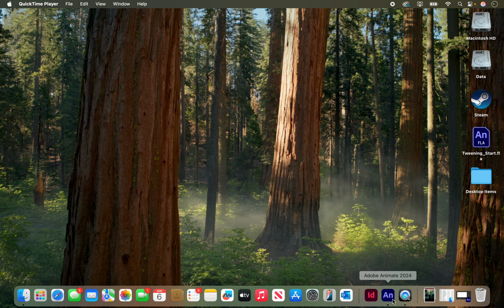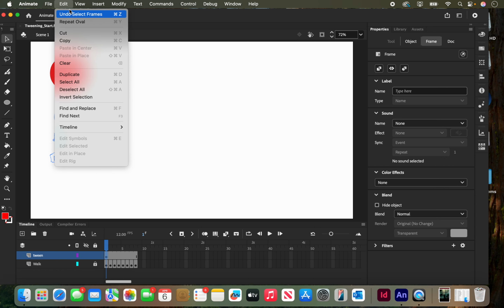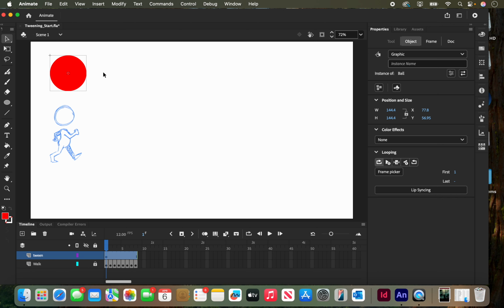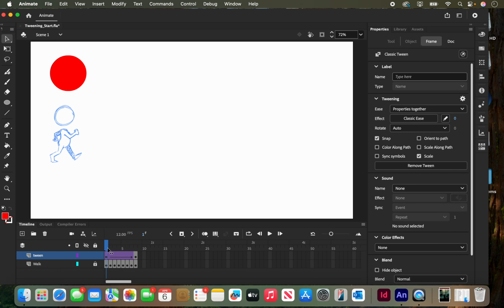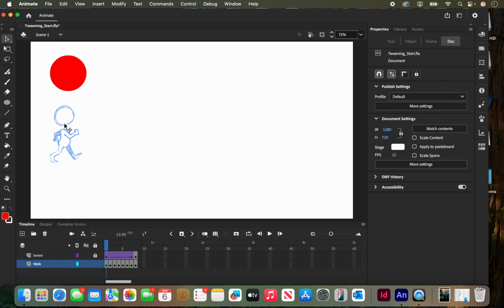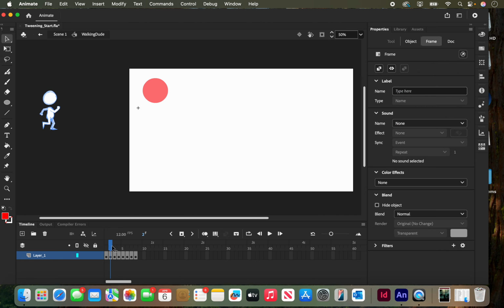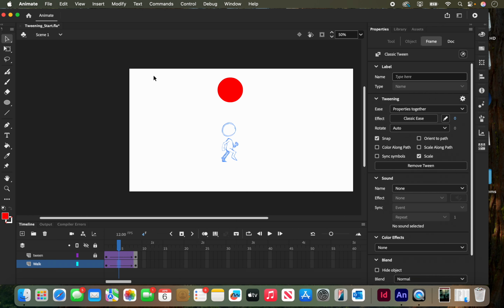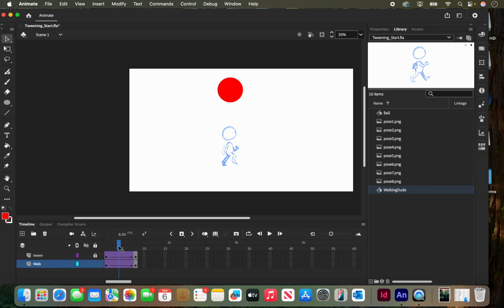Intro to Tweening in Adobe Animate